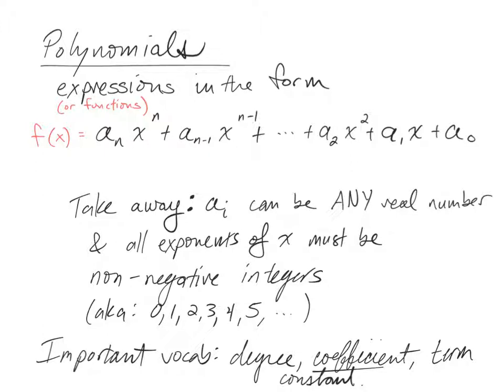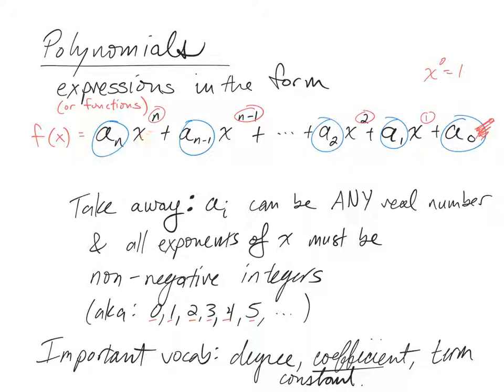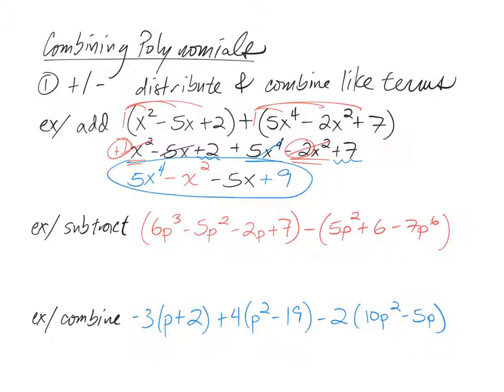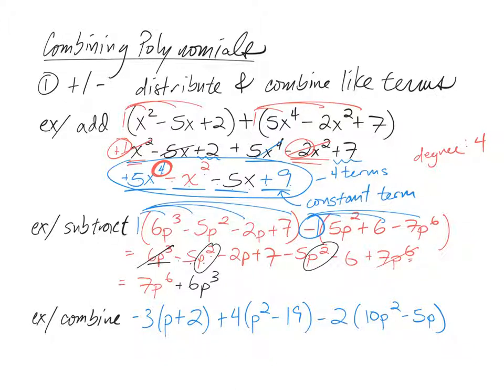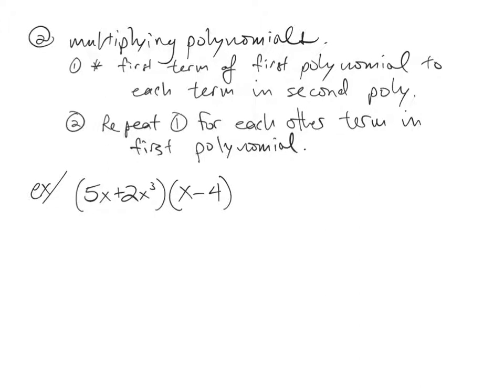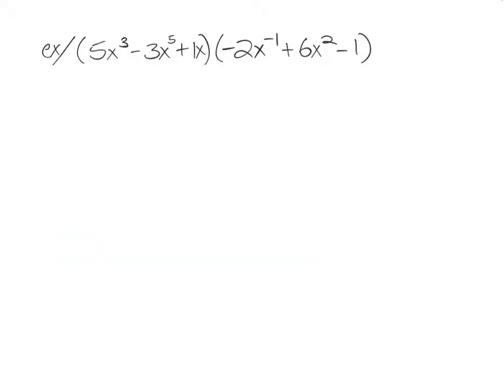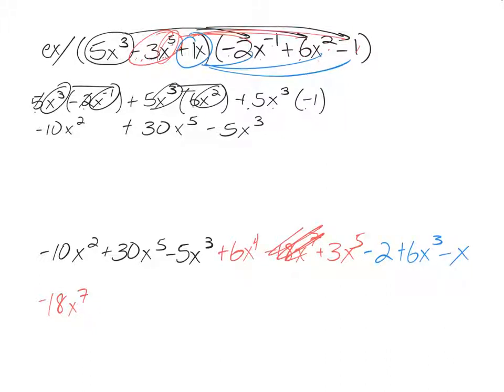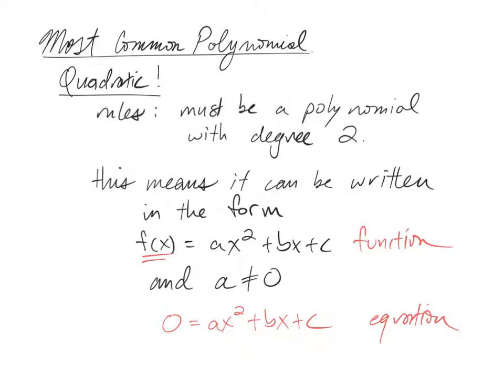polynomials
0:00 Intro and Preliminary Info
3:15 How to add/subtract/combine polynomials (3 examples)
12:31 Polynomial Multiplication (1 example)
15:23 Polynomial Multiplication (1 example)
And yes, I realize the second expression is *not* a polynomial but I thought it was a neat example to throw in!
20:38 Quadratics
For some reason dubbed the most common polynomial by myself. *shrugs*